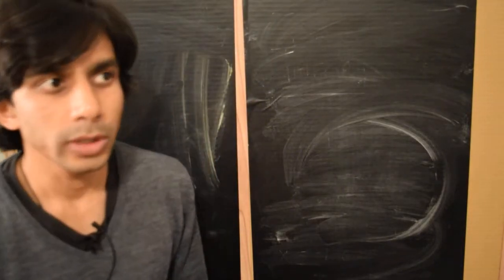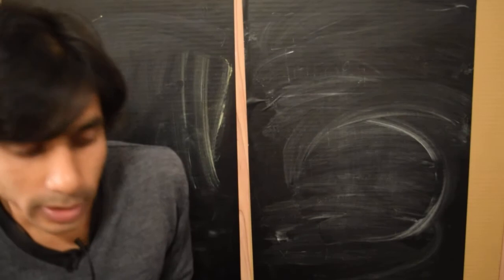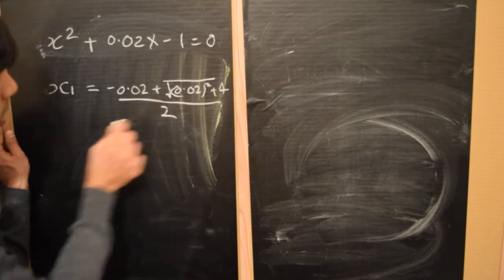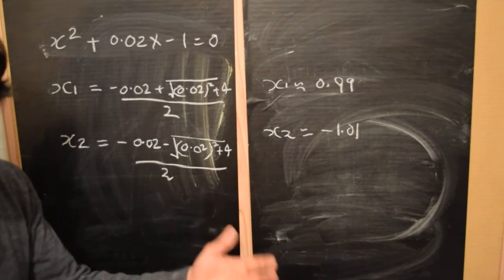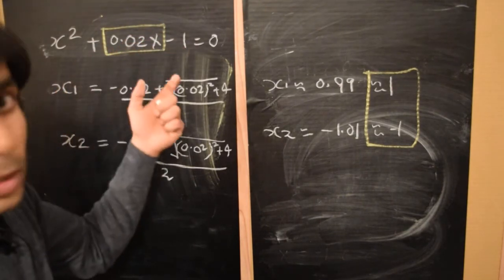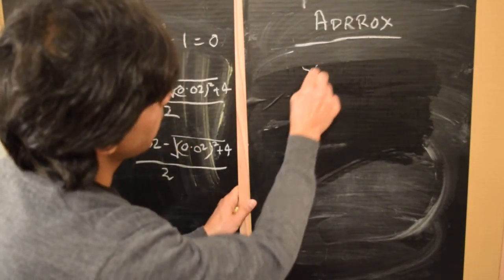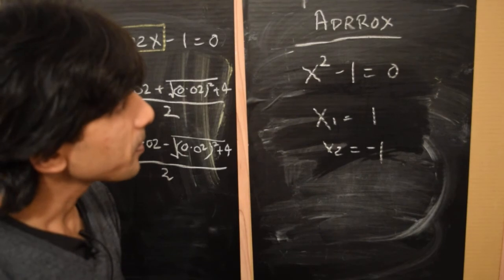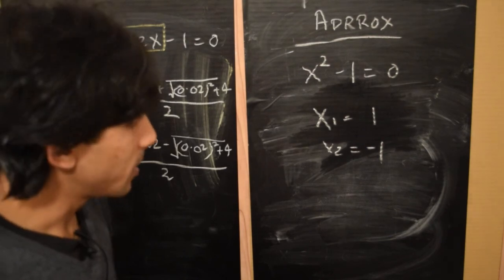Basic Perturbation theory : Quadratic equation 1, Regular perturbation